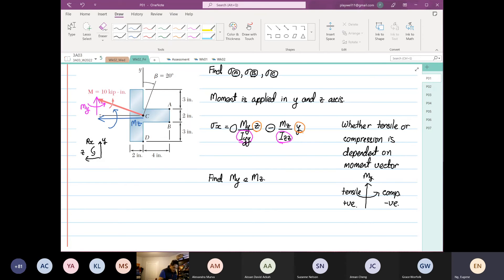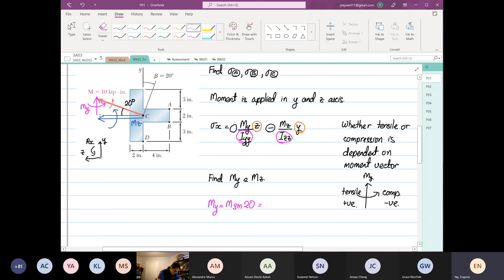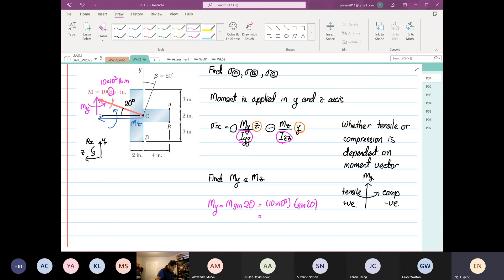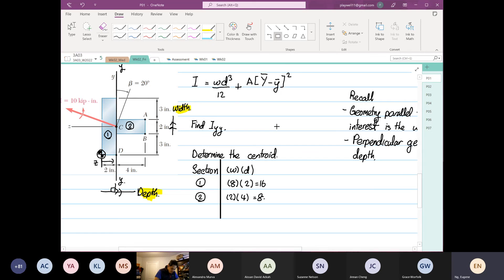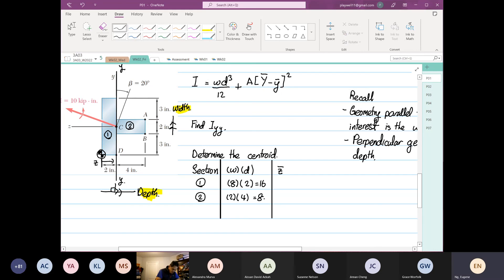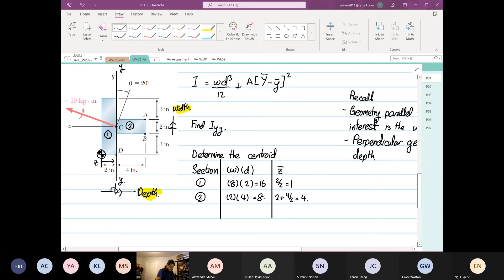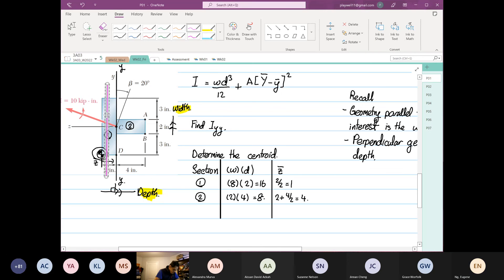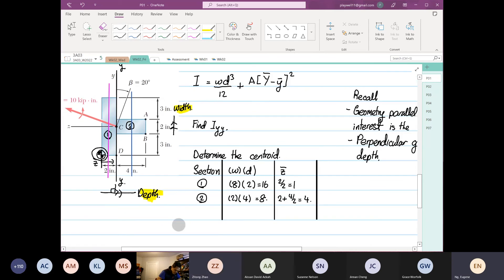Wk02 Fri Ecc Bend P01